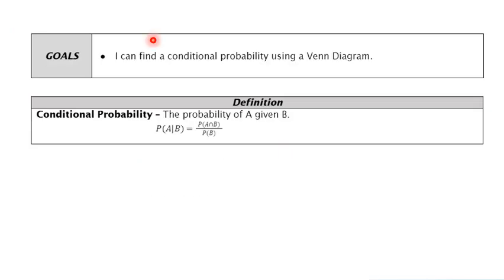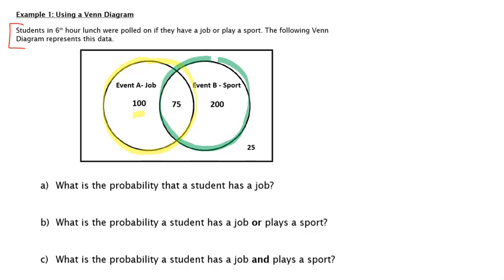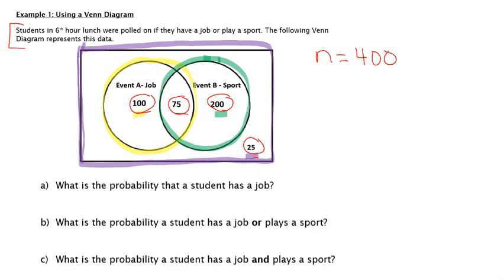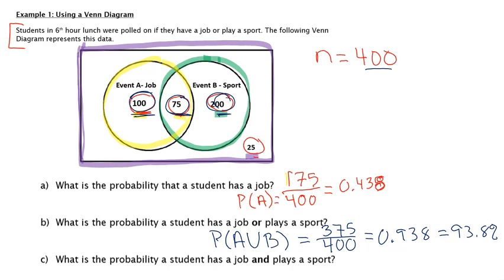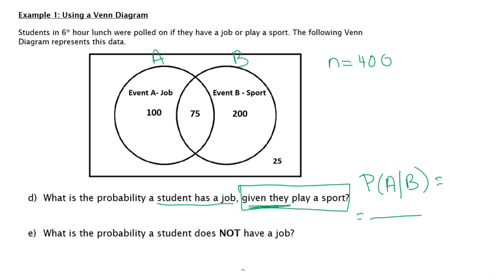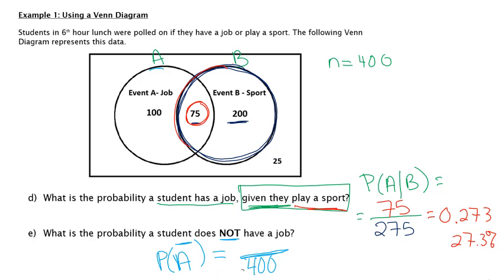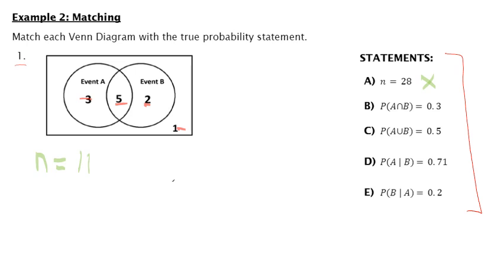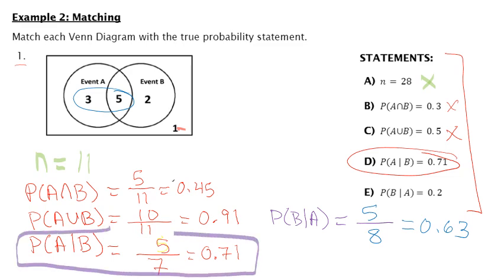Math 3 - Section 11.2 Notes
SY 22-23
Conditional Probability